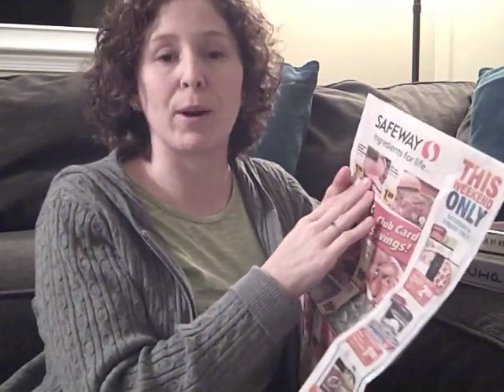Meal Planning How-to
:: A quick video showing how I do my weekly meal planning. If you have questions, head over to MoneywiseMoms.com and leave a comment so I can help you get started.